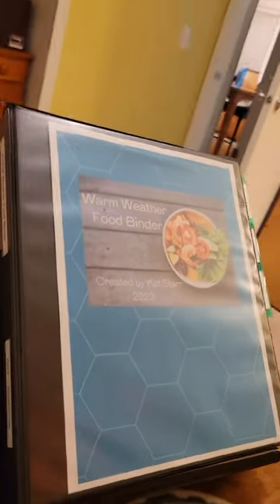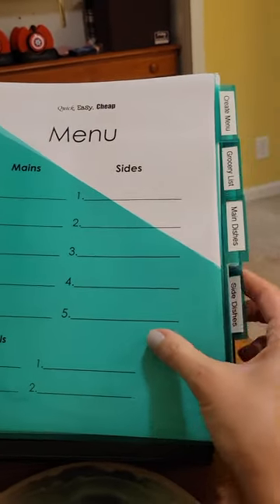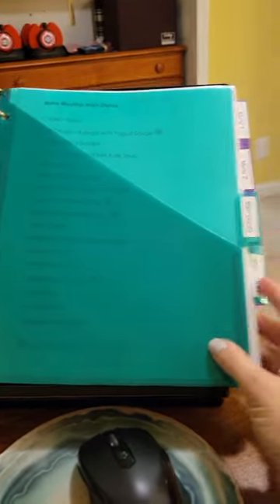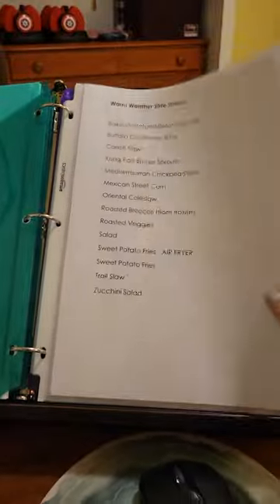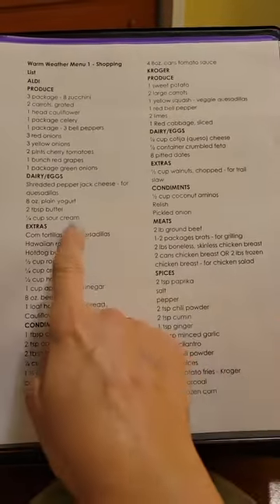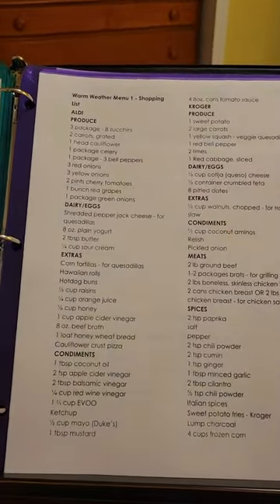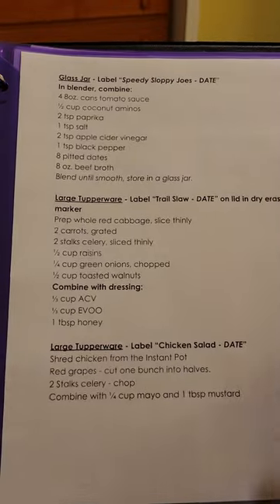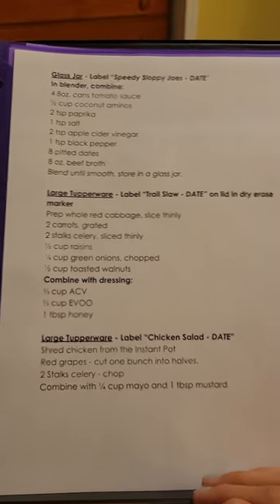Warm Weather Food Binder